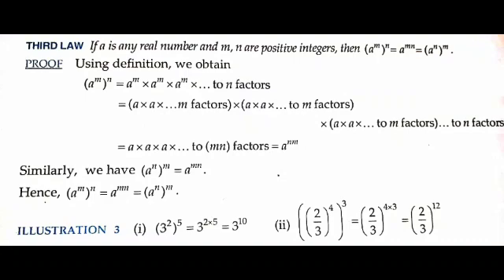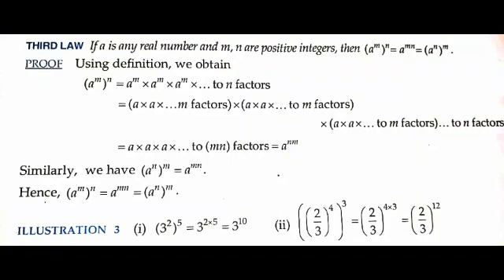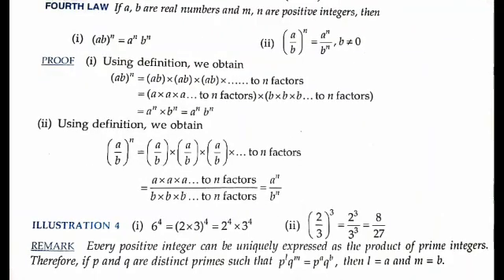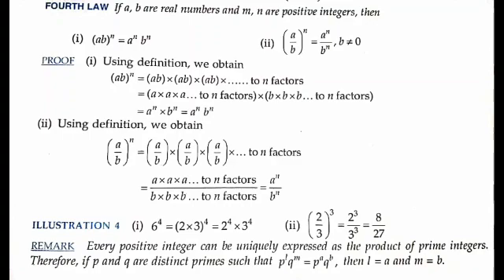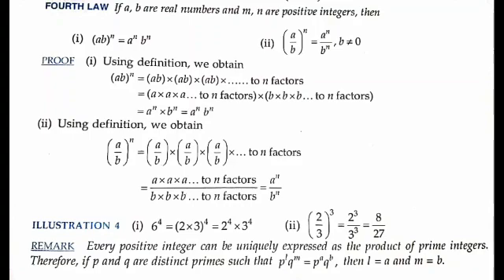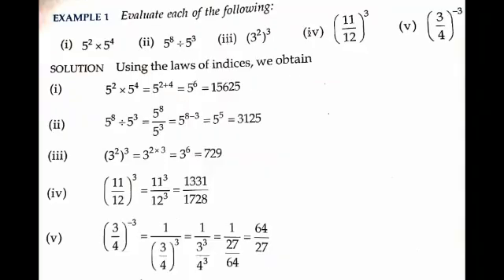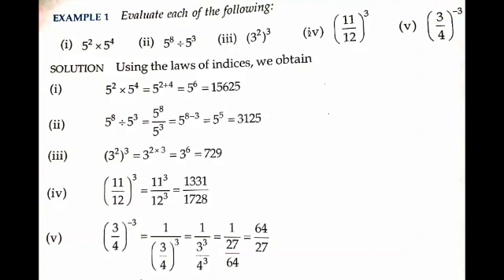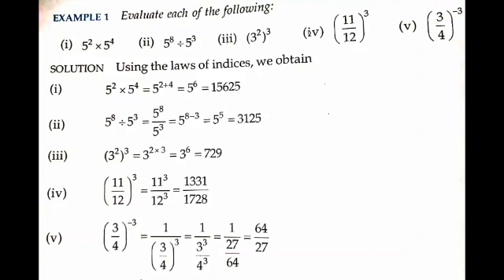09 Maths Number System Video 10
09 Maths Number System Video 10